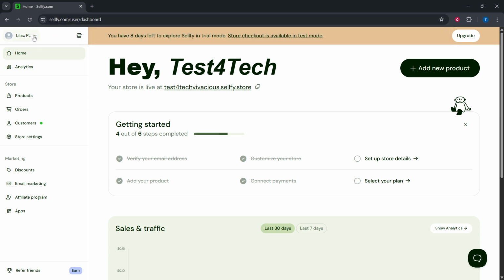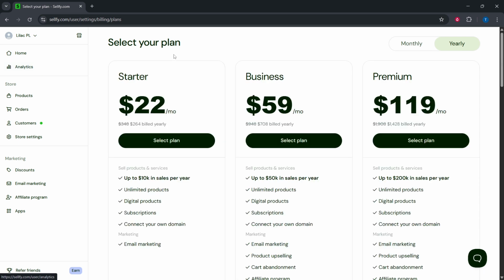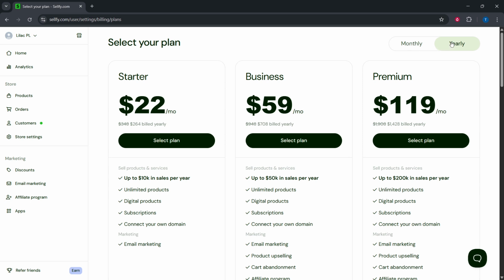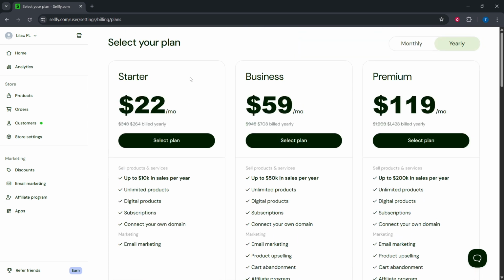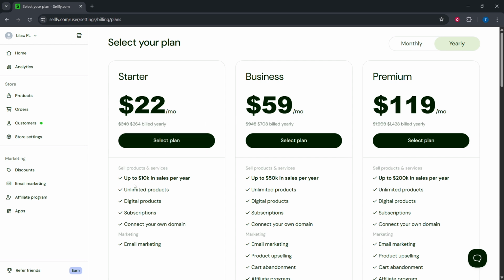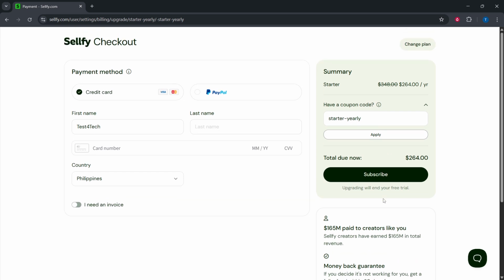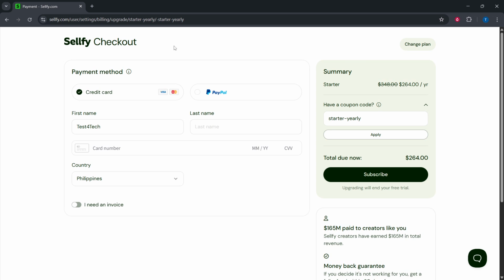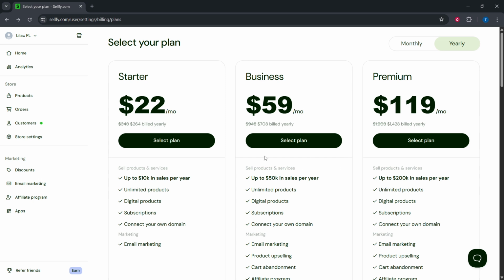How to Manage your Sellfy Subscription and Billing [2026 Guide]